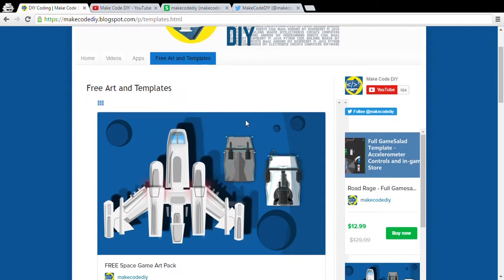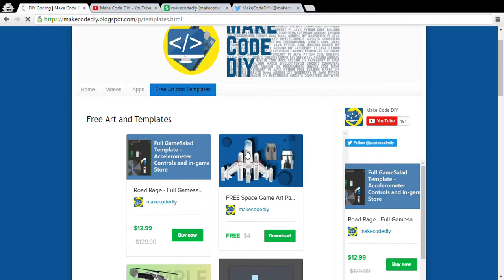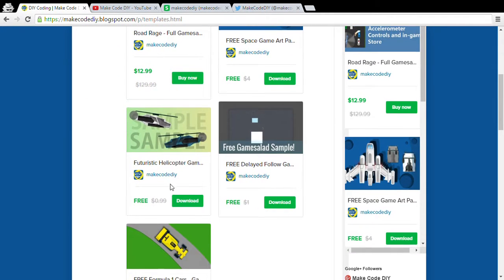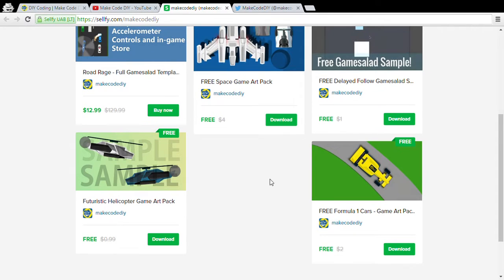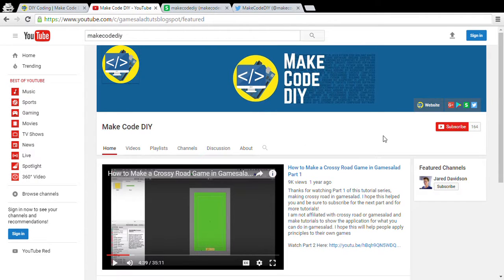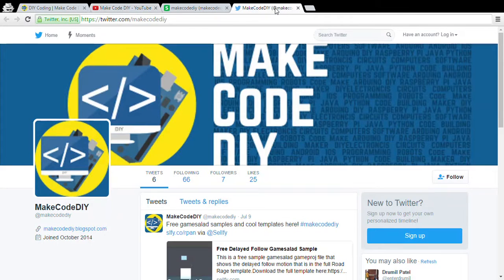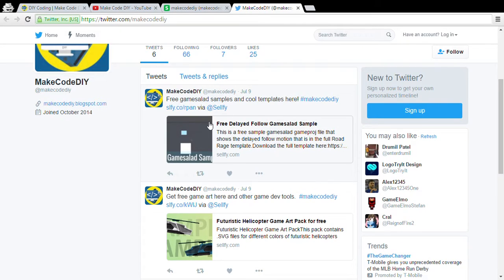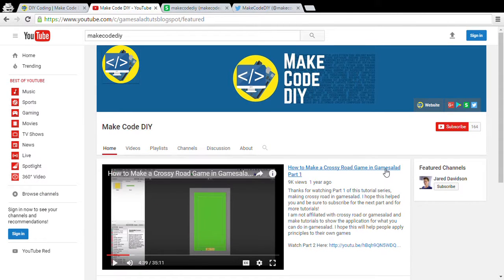Free 2D Game art at makecodediy.blogspot.com!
Space vehicles, helicopters, and formula one cars, with more art to come. Great flat design for your games. Download for free when you share on twitter or facebook! Thanks